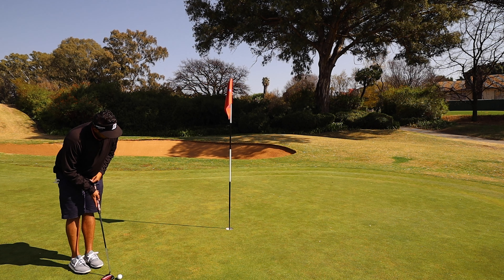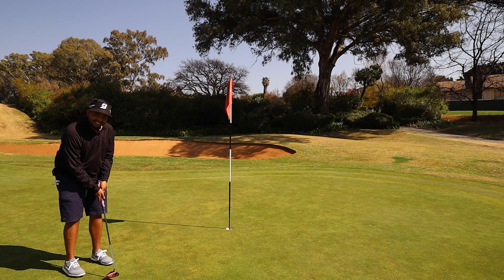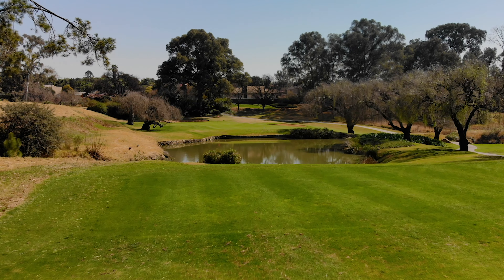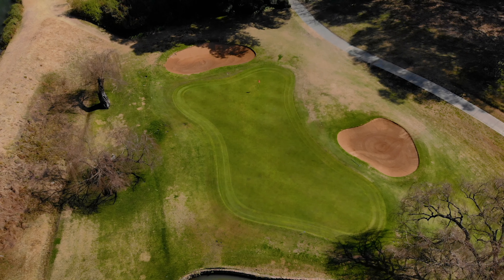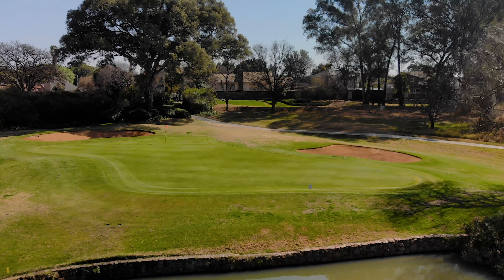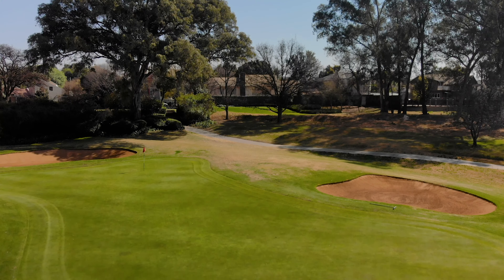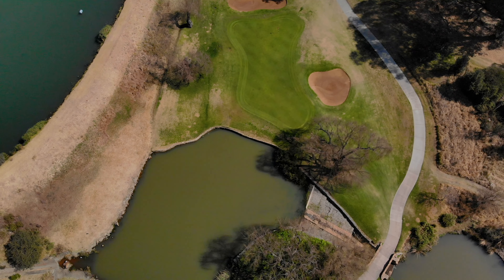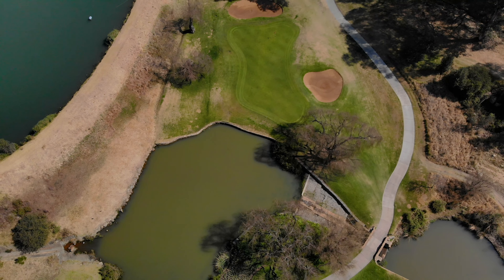Journey of the 3 - Episode 2 ft. Demi Crystal : Royal J&K Golf Club West Course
Welcome to Episode 2 of the Youtube series "Journey of the 3" series. In this episode we will be joined by special guest Demi Crystal from Callaway Golf SA and we will be taking a look at the 5th Hole at the Royal J&K Golf Club.

Thanks to Royal J&K for allowing us to film this amazing Par 3!

Golfshan17